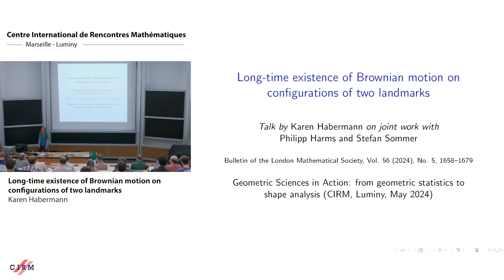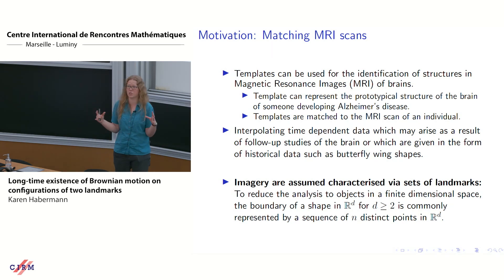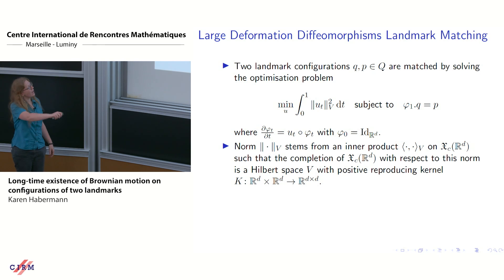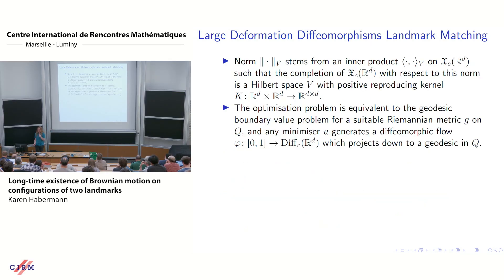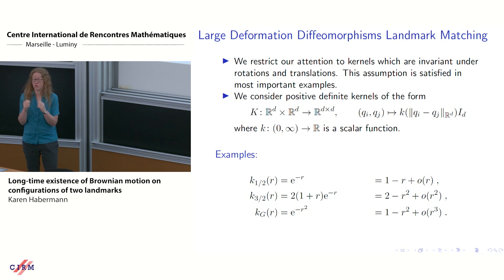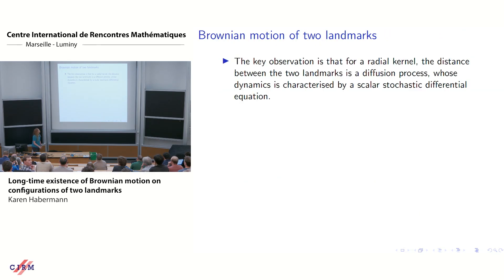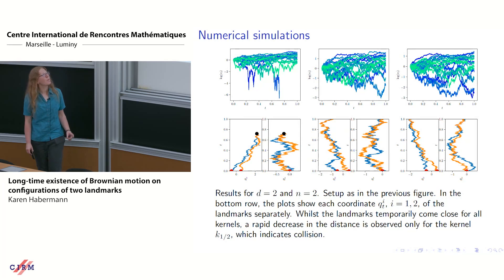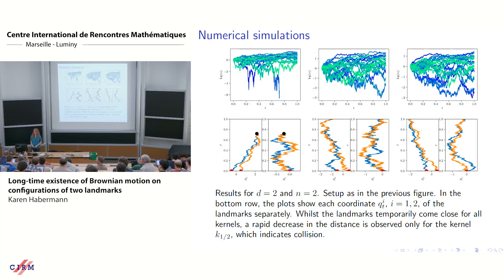Karen Habermann: Long-time existence of Brownian motion on configurations of two landmarks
CONFERENCE
Recording during the thematic meeting : «Geometric Sciences in Action: from geometric statistics to shape analysis » the May 27, 2024 at the Centre International de Rencontres Mathématiques (Marseille, France)